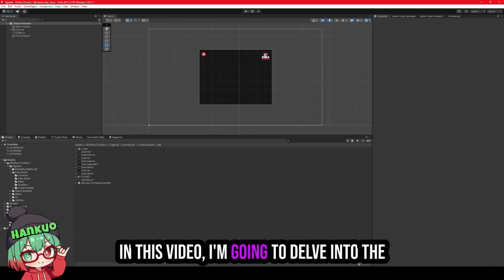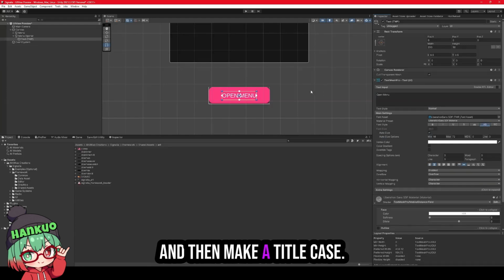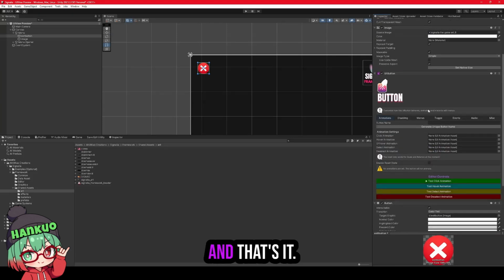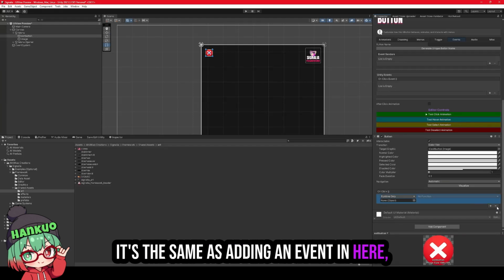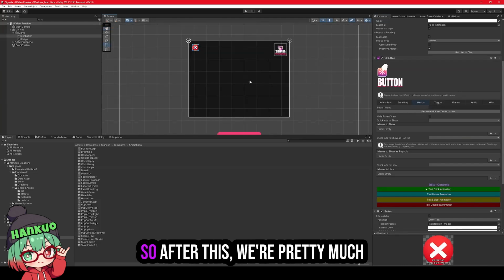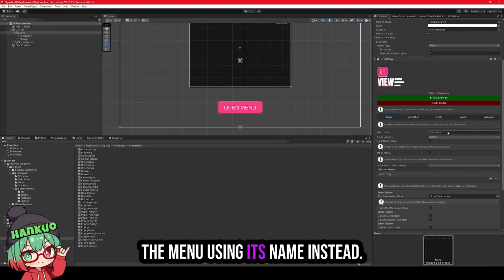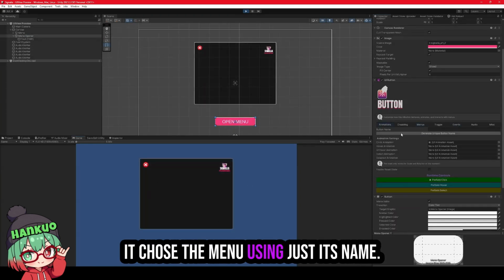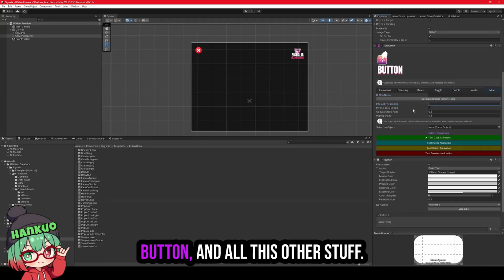Signalia UI Basics | UI Button (1)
Intro to UIButton script from Signalia Utility.